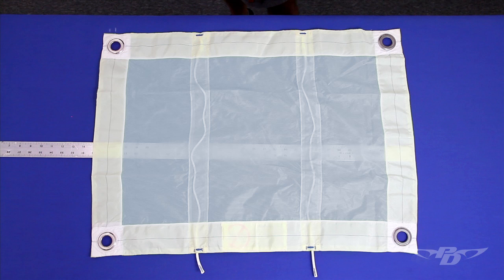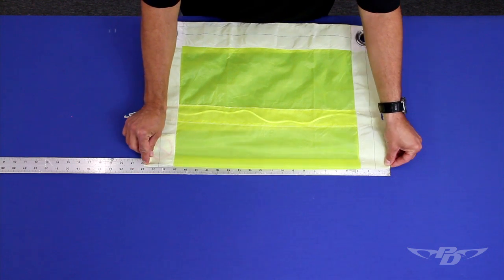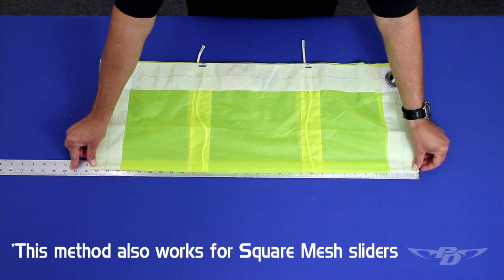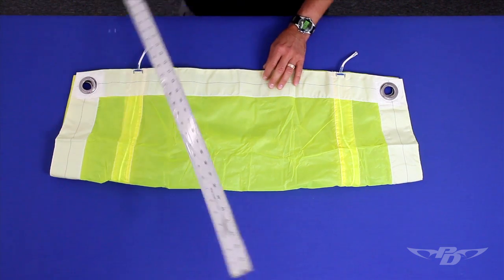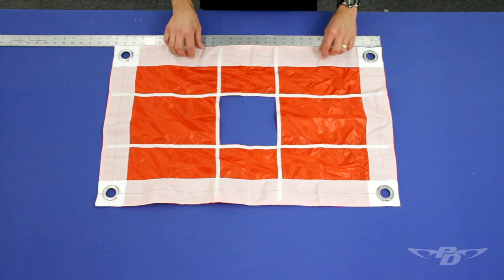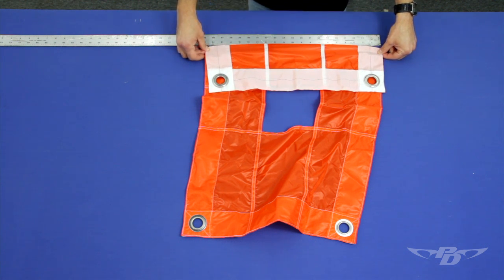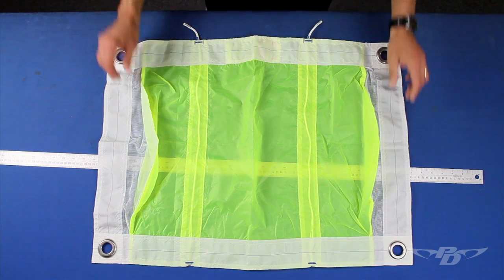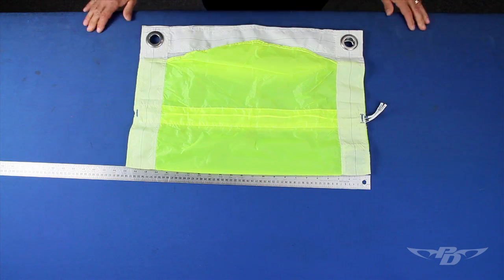The Performance Designs Method to Measure Your Slider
Gilles, from PD's R&D Department, takes us through the proper way to measure your slider.

Proper sizes can be found in the line trim charts on the PD website or this